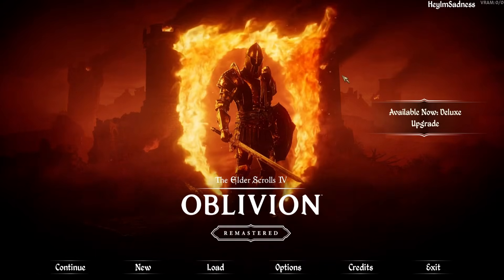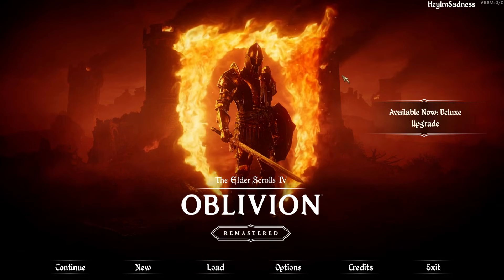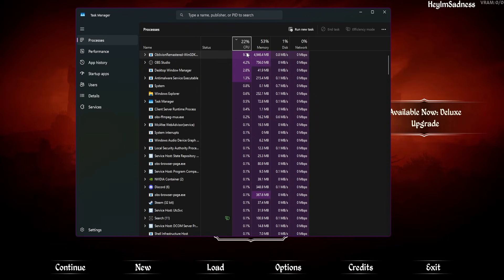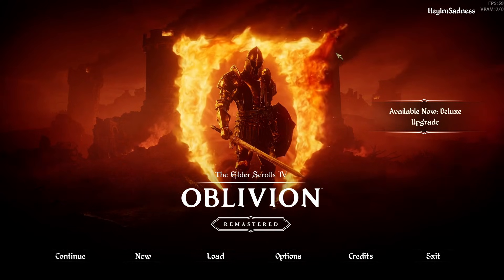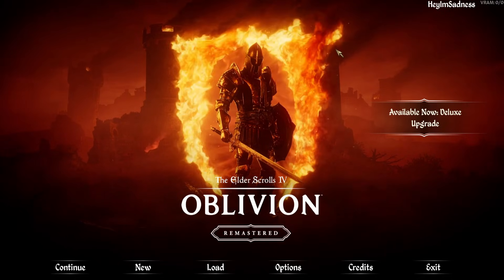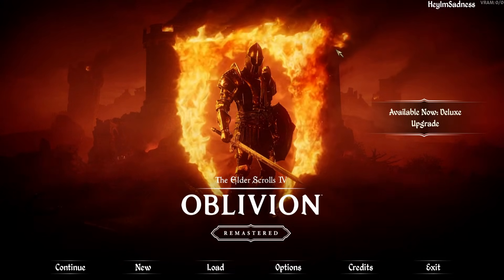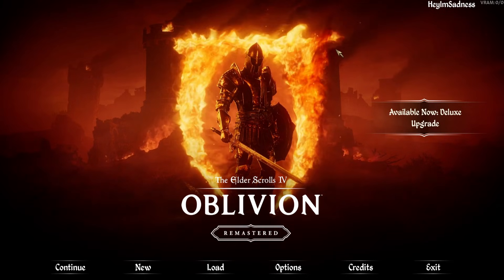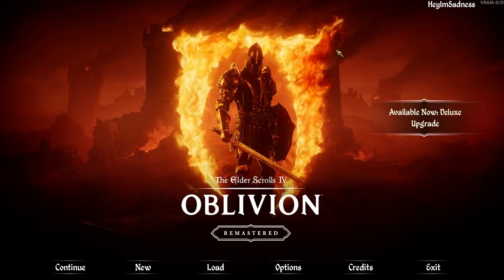How To Fix Your CPU Problem | Oblivion Remastered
I hope this solves everyone's CPU problem with the remaster! It helped for me so I thought I would post it. I don't usually make videos like this, but I had to just in case it helps.